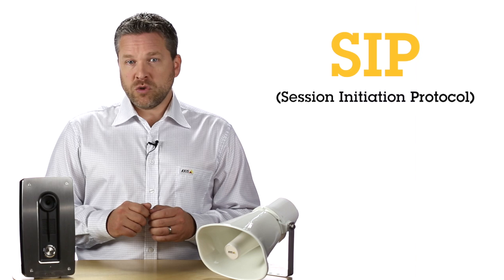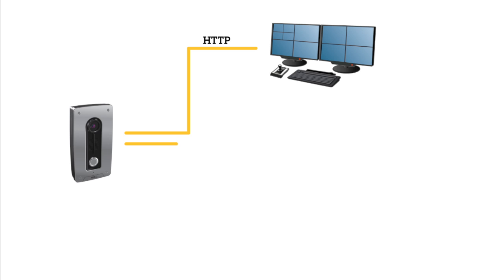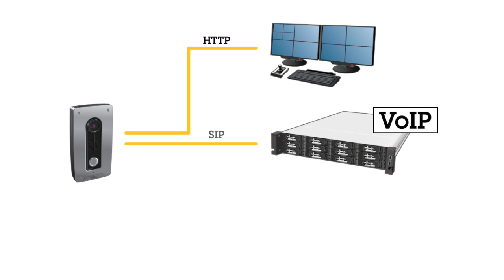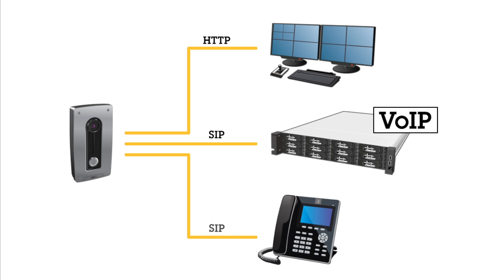Axis Communications’ Academy 60 seconds – SIP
Some Axis products now support the SIP protocol, the industry standard for Voice over IP communication.